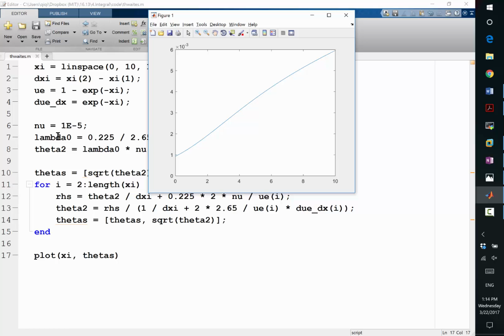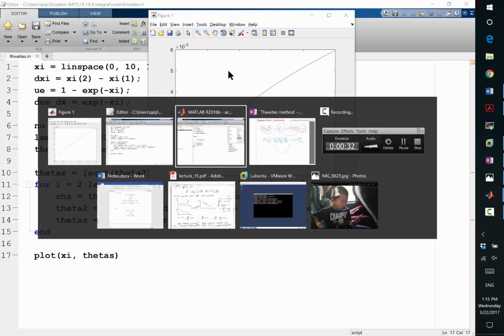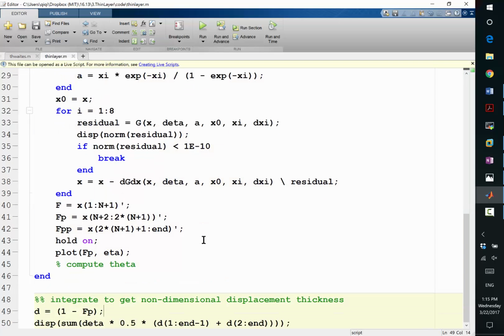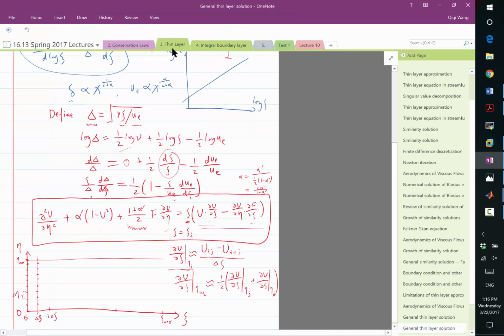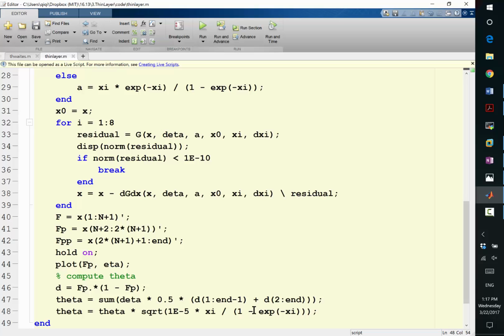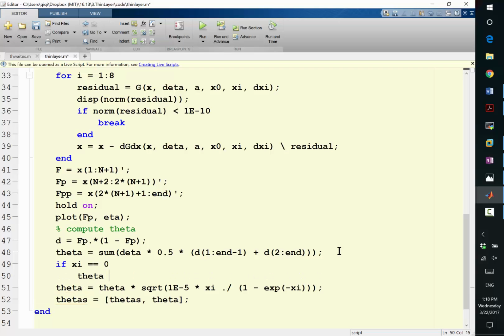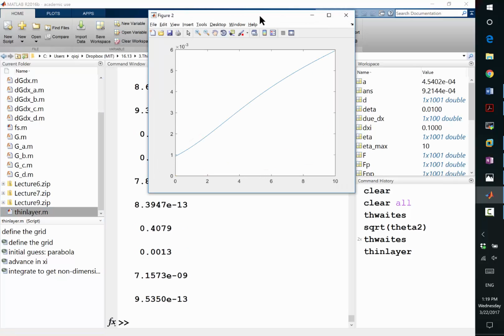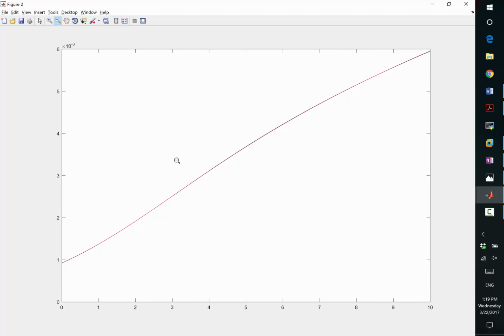Assessing the accuracy of Thwaites method